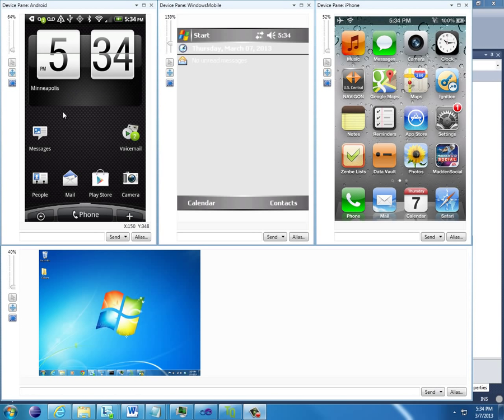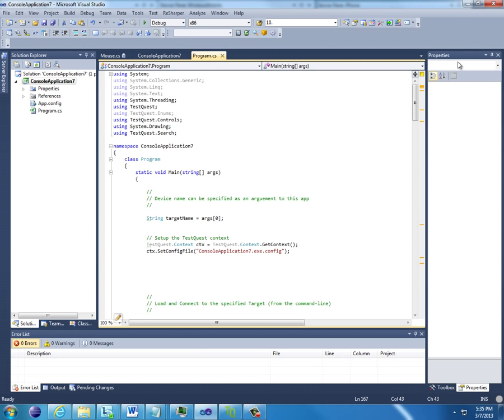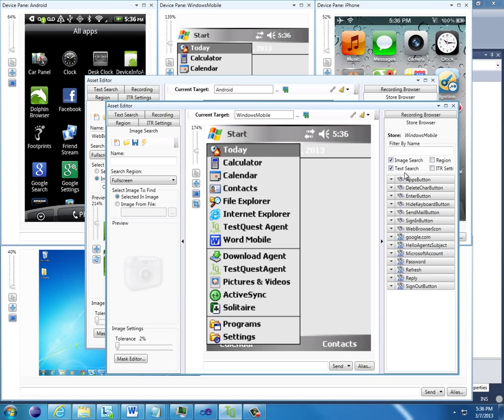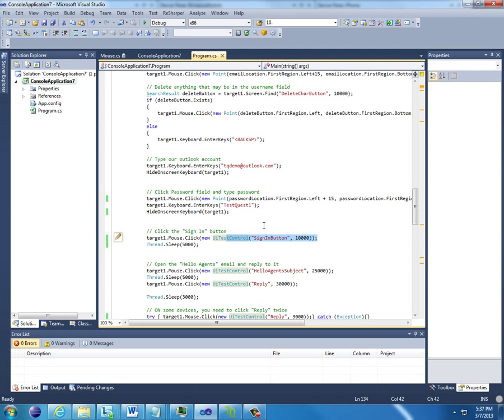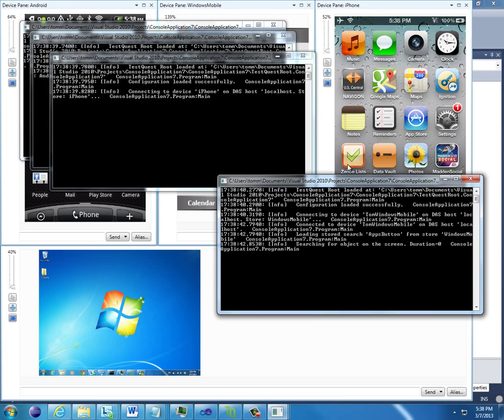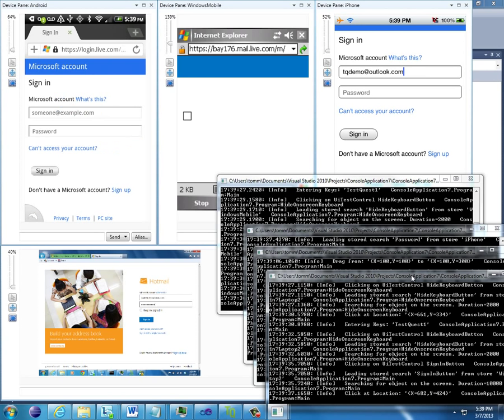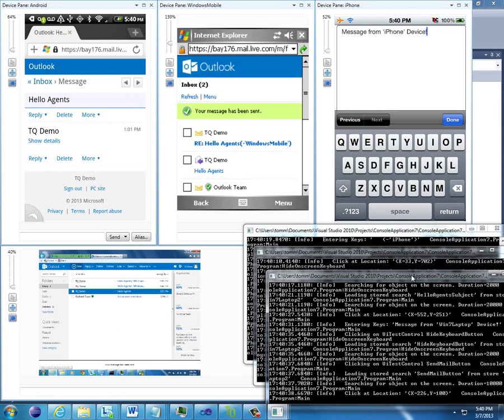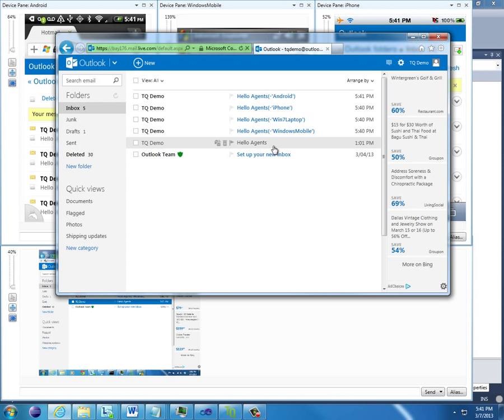TestQuest 10 Demo - SingleTest Reuse on MultipleTargets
TestQuest 10 is the premier test automation solution designed for ISVs and OEMs who want to bring applications and smart, connected devices to market quickly, at low cost and with increased quality.

This demo highlights TestQuest 10's ability increase testing efficiency by allowing developers to reuse test cases across multiple devices.